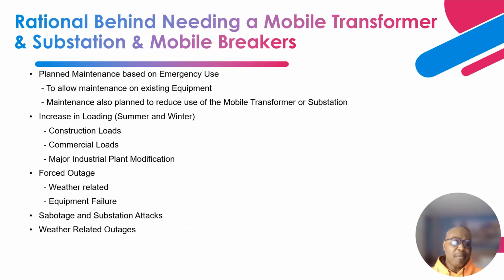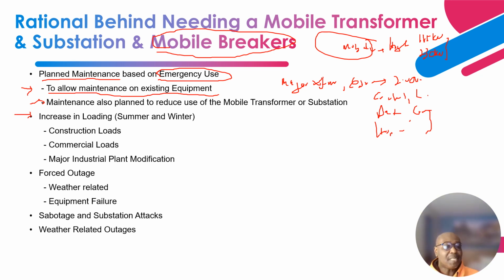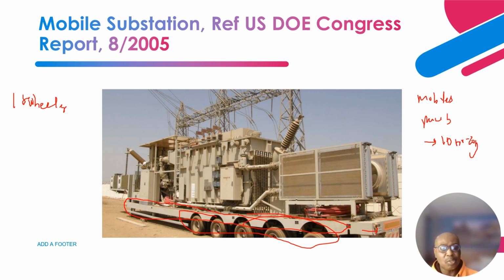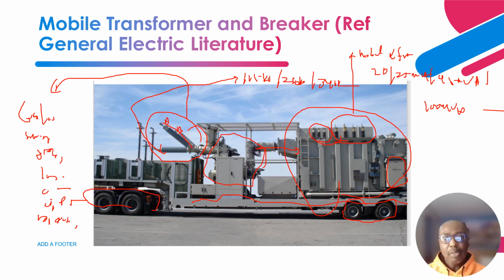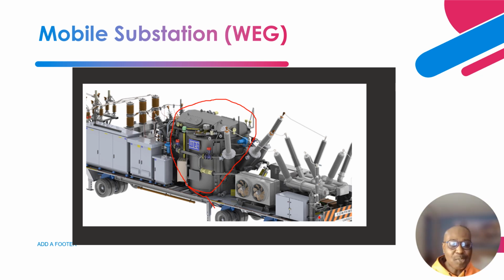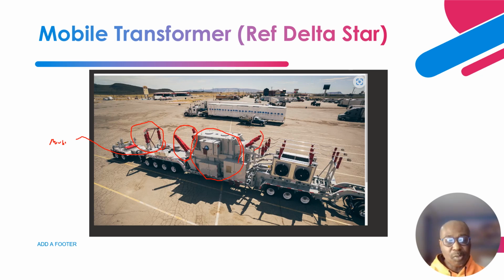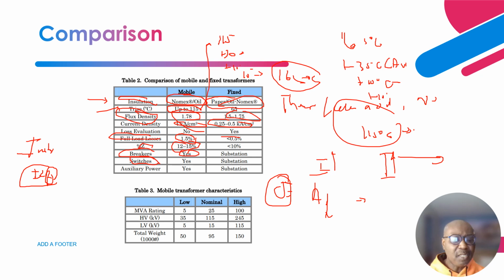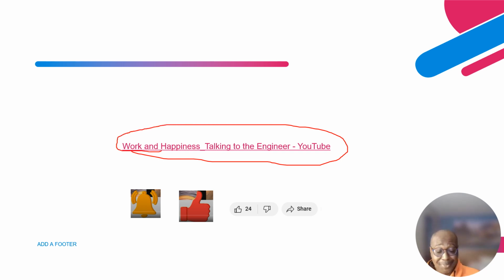Importance and the Application of Mobile Transformers, Substation and Breakers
As discipline engineers, maintenance engineers, project engineers, protection engineers, and field engineers it is incumbent upon them to know substation equipment and for that matter Mobile Transformers, Mobile Substation, and Mobile Breakers. This presentation delineates when Mobile Transformers, Mobile Substation and Mobile can be used and the rational behind their use, description of the components and lastly the advantages of the use of Mobile Transformers and Mobile Substation